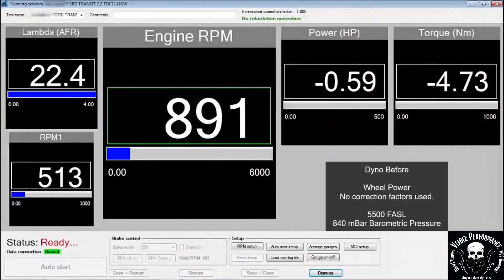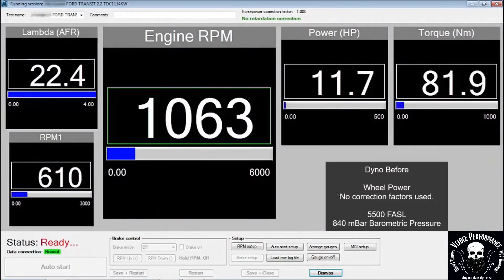Ford Transit 2.2 TDCi 114kw Performance Chip Tuning - ECU Remapping - Power Upgrade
Ford Transit 2.2 TDCi 114kw - Custom tuned on dyno by Veloce Performance South Africa